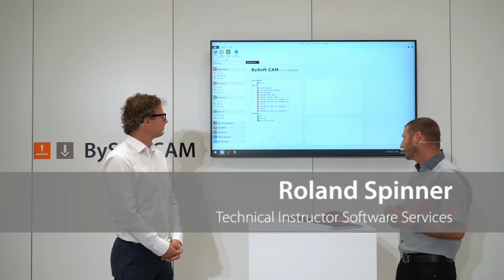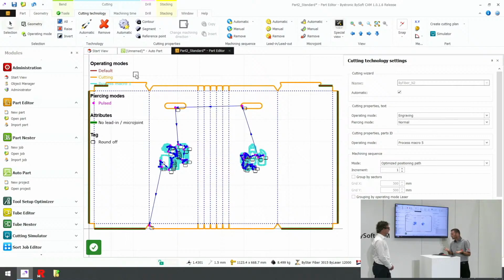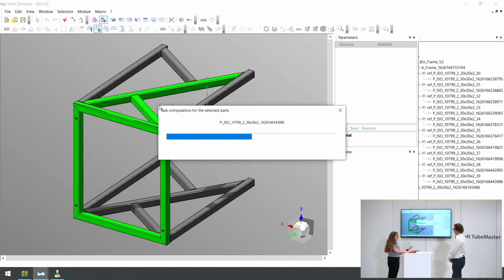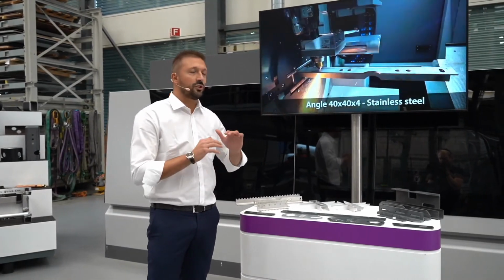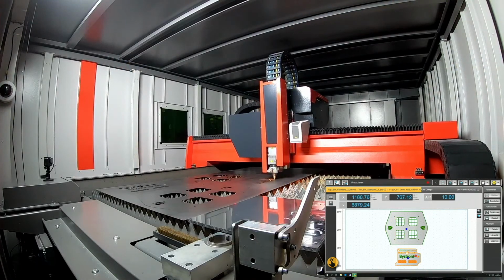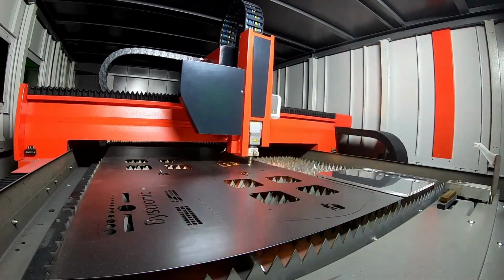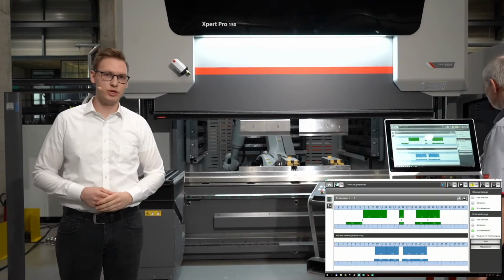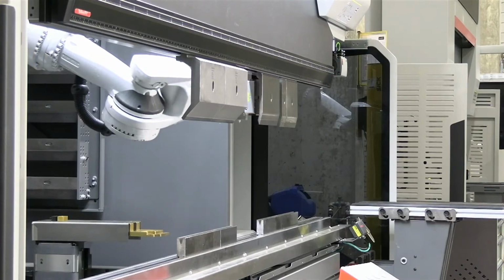Digital Competence Days: Day 1 - Manual Production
The Digital Competence Days provides you with a topclass
program. Here you will get to know Bystronic and our
high-quality solutions for sheet metal processing.

The Agenda:
1) Opening Day 1: Manual Production
2) Software: BySoft CAM + Tube Master
3) Tube Cutting: ByTube Star 130
4) Laser Cutting: BySmart Fiber 10kW + ByStar Fiber 15kW
5) Bending: Xpress + Xpert Pro with Modular Tool Changer + ByBend Star 120
6) Ending Day 1: Manual Production

Join us now! We take you to the top of the competition!